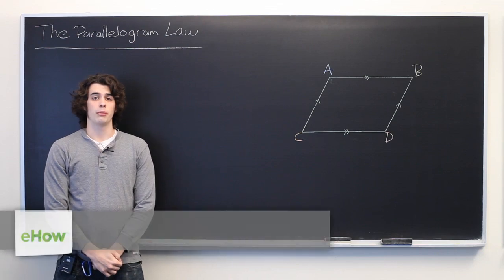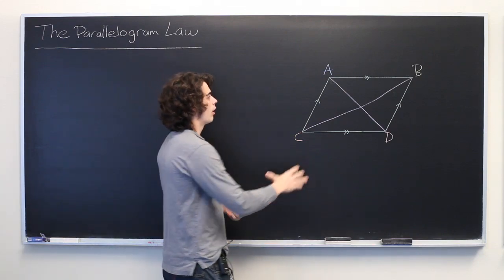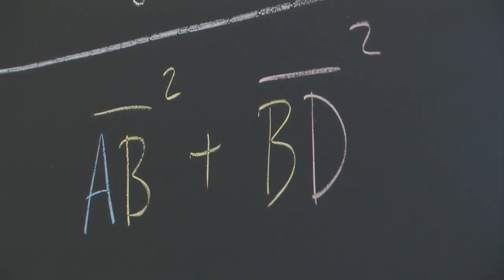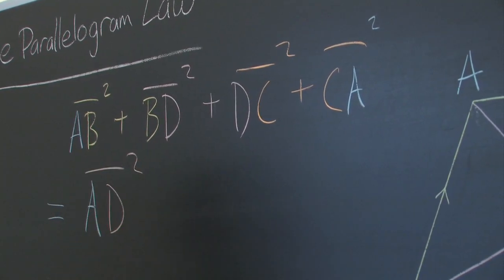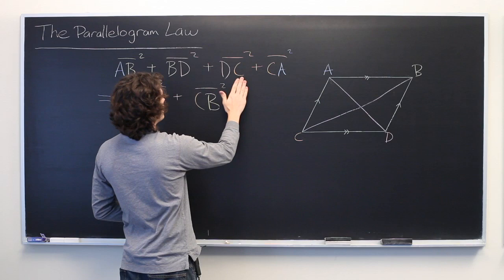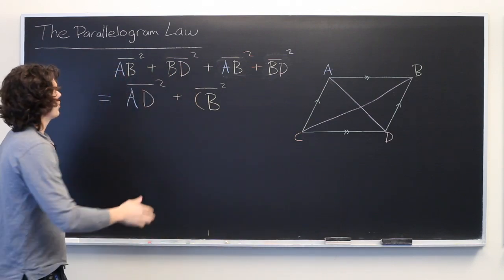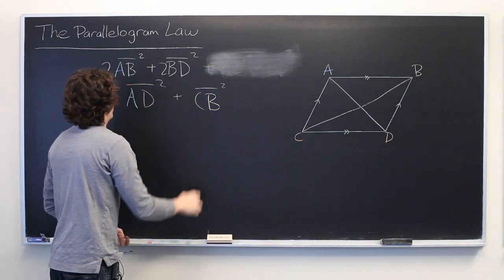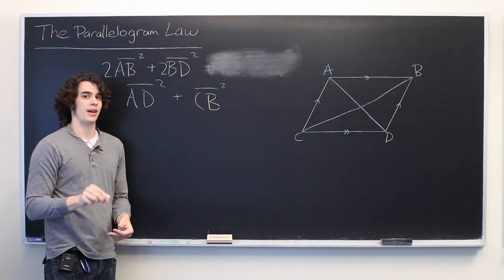The Parallelogram Law : Parallelograms & Math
The parallelogram law is very important to know for your mathematics studies. Learn about the parallelogram law with help from an experienced math tutor and writer in this free video clip.